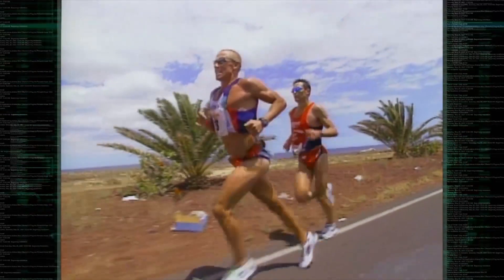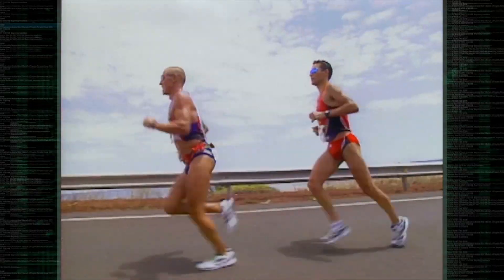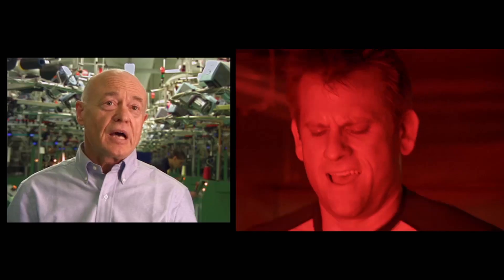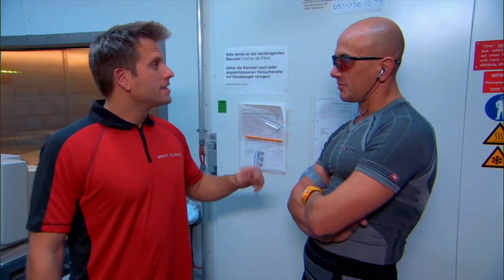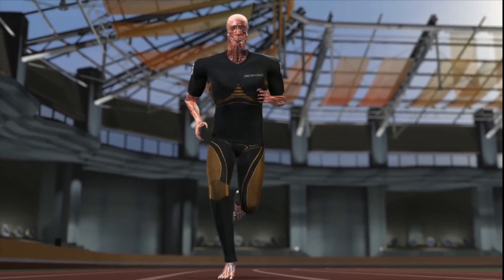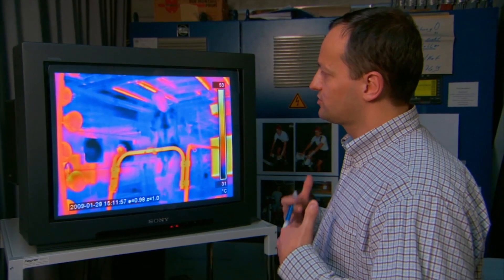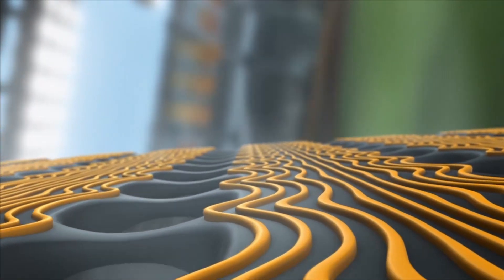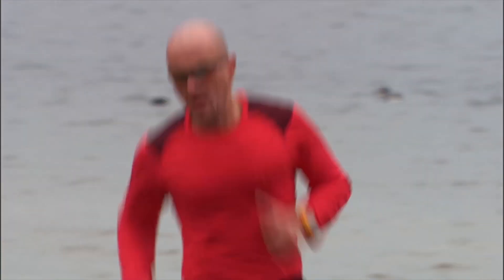How to Turn Sweat Into Energy - FOX Sports Science Laboratories tests Functional Sportswear.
Turn sweat into energy - by the laws of science!

John Brenkus, FOX Sports Science (TV series), debunks the truth behind regular sportswear alongside ultra triathlon legend Vincenzo Catalano at the Swiss Federal Institute of technology and materials, EMPA.